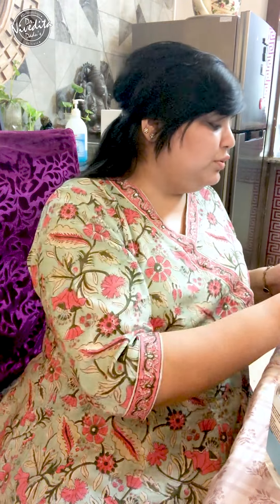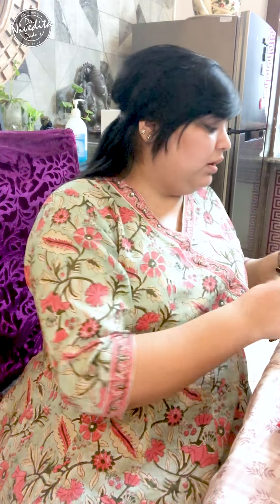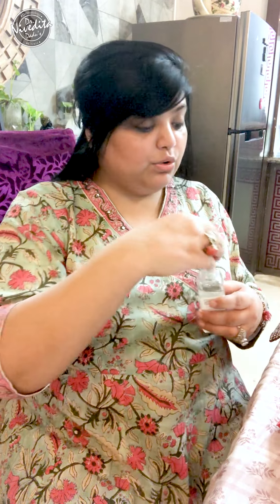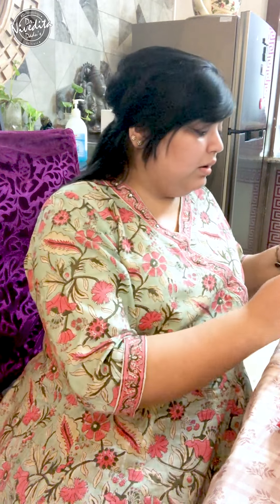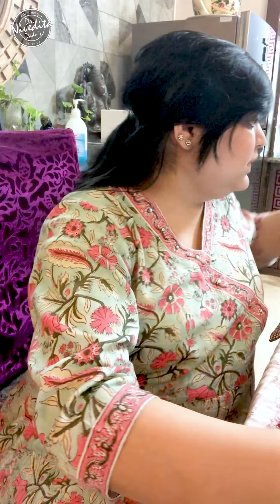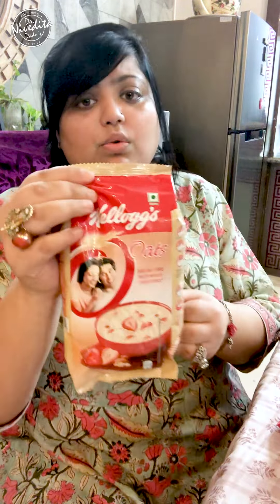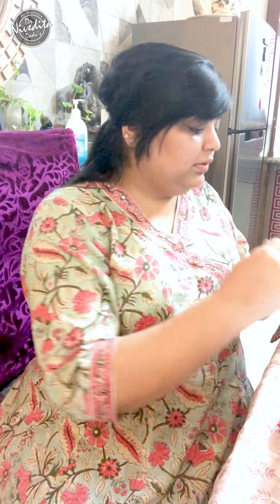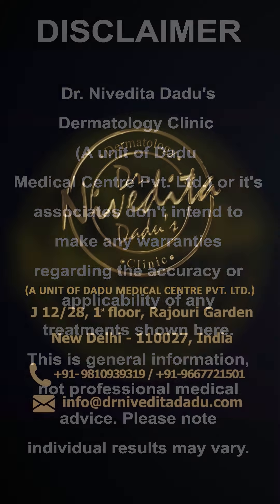Get rid of Stretch Marks completely natural way | Home Remedy for Stretch Marks | Dr. Nivedita Dadu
Getting rid of stretch marks in a completely natural way isn’t feasible. It's a type of scarring that rarely fades enough to become invisible. However, some remedies can help minimize the appearance of stretch marks. So let’s make use of most of the time we have during the lockdown - but don’t overdo it!

Here’s a step by step tutorial by Dr. Nivedita Dadu
1. 2 tablespoons 🥄🥄 of Coconut Oil or Almond Oil or Olive Oil
2. 1 tablespoon 🥄 of Oats.
Mix all and apply on the stretch marks Scrub it for 5-10 mins and cover it with cling film for about 40 minutes and then clean it off with a tissue.

✅ It helps in boosting collagen production.
✅ It helps to exfoliate the dead skin cells by increasing blood circulation and scrubbing action.
Thus, slowly these ingredients available in our kitchen will help fade away the stretch marks.

𝐒𝐤𝐢𝐧 𝐚𝐧𝐝 𝐇𝐚𝐢𝐫 𝐂𝐚𝐫𝐞 𝐂𝐡𝐚𝐥𝐥𝐞𝐧𝐠𝐞
If you try this remedy, do take before & after pictures. Also, don’t forget to tag our handle and use the hashtag skinandhaircarechallenge while posting it on social media. The best ones will get a goodie 🎁 from us. :)